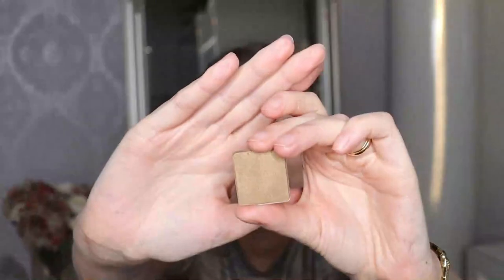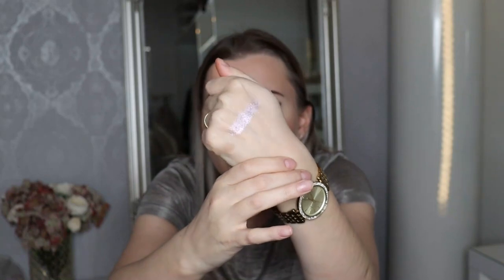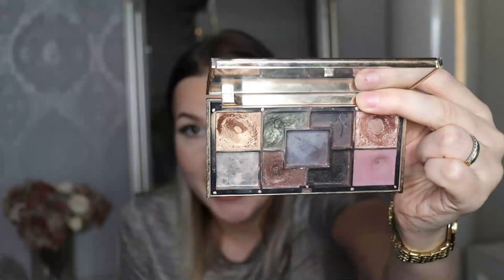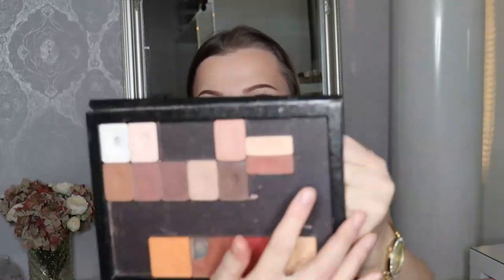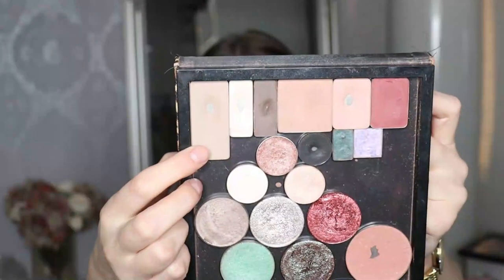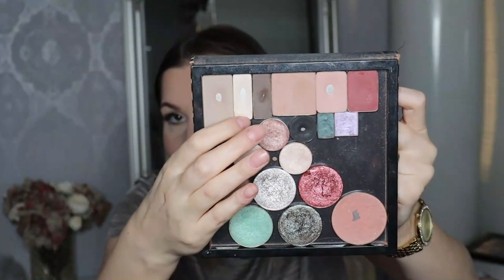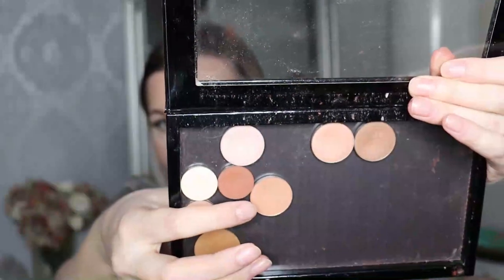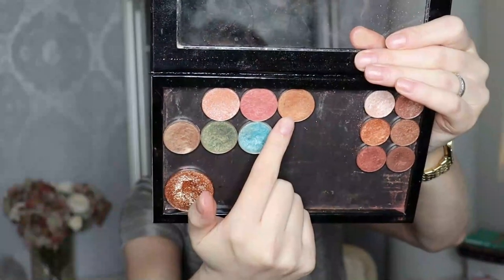Eyeshadow Declutter | End of The Year 2022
Hi everyone! Today I will share with you the eyeshadows I decluttered in the end of 2022! There's coupe of singles, couple of palettes and I also depotted a few palettes.

Eyeshadow: Urban Decay Naked Smokey
Blush: Essence The Blush, Bedazzling
Highlighter: One of my cool highlighters, probably Hourglass Incandescent Strobe Light. Might also be Catrice Ultimate Platinum Glaze
Lips: Inglot JLo Lipstick, Mauve
Nails: -